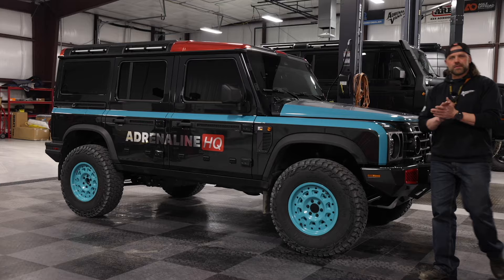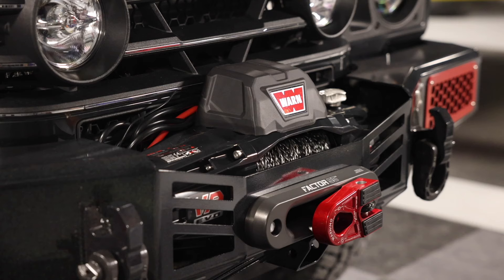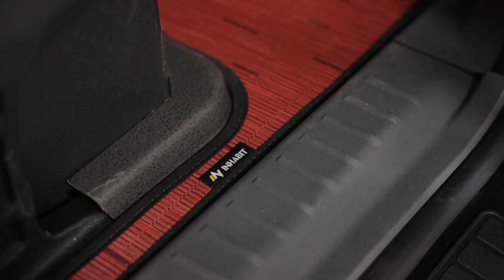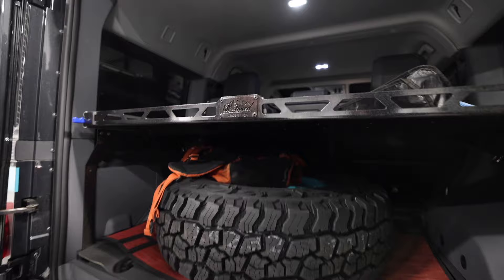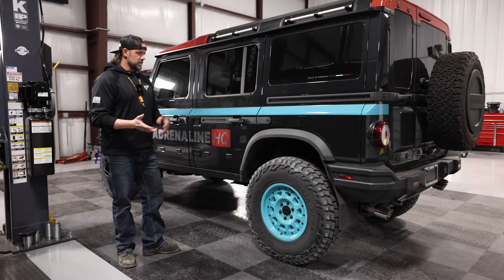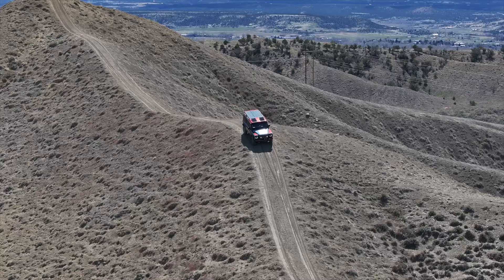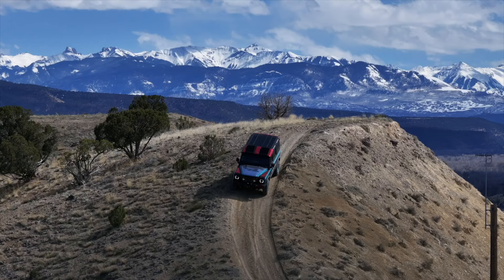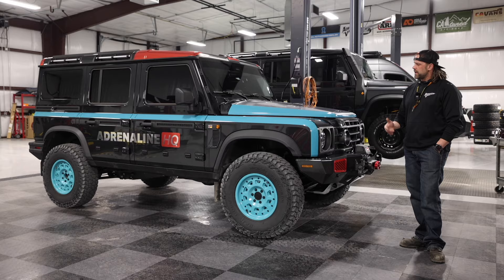The RIDICULOUS Adrenaline HQ Ineos Grenadier build CONTINUED...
More upgrades, more details and more ridiculousness for this latest project at the Adrenaline HQ.  We are joined this week by our good friend @TalonSei who helped capture some incredible footage of this truck in action as well as a walkthrough video showcasing some of the latest additions to the project.  This is one FUN truck to drive!

Huge thank you to everyone who helped make this possible:

Blackout Graphics
San Jan Fabrication and Powdercoating